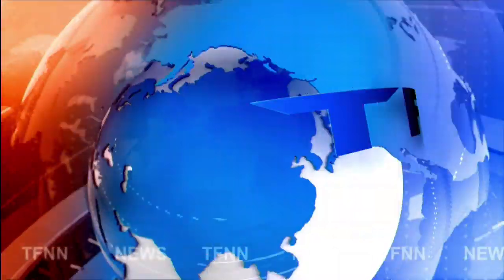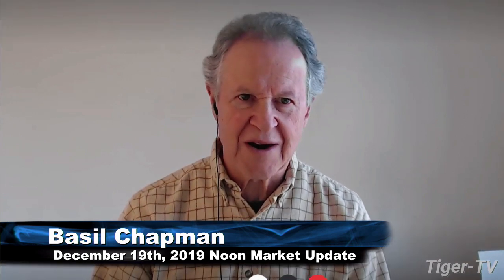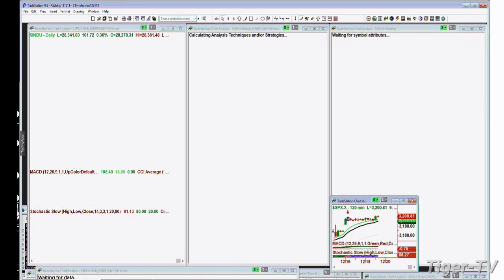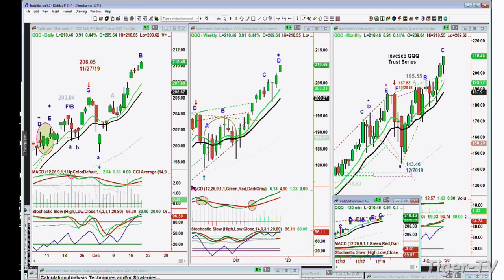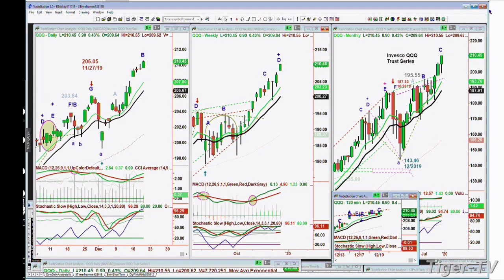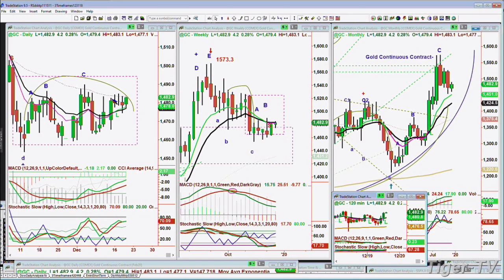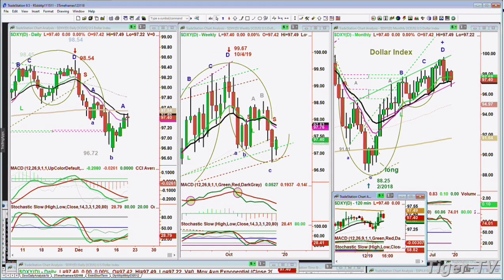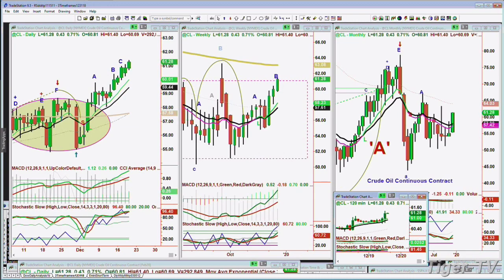December 19th, NOON Market Update on TFNN - 2019